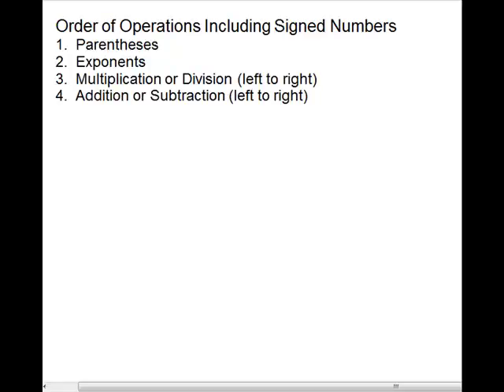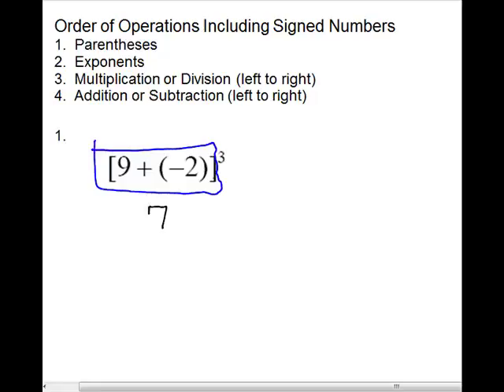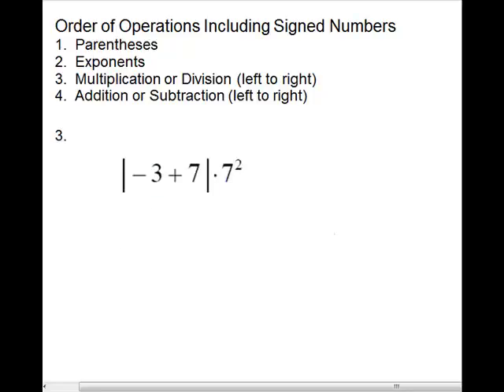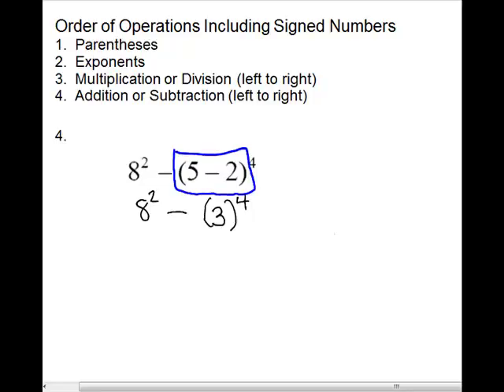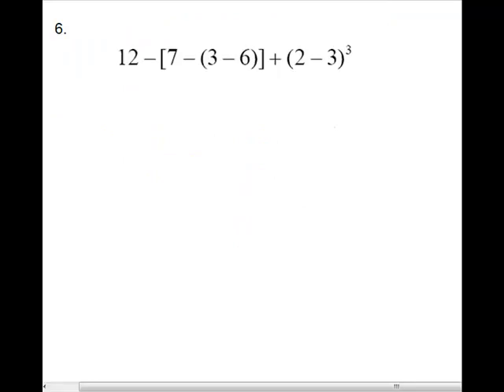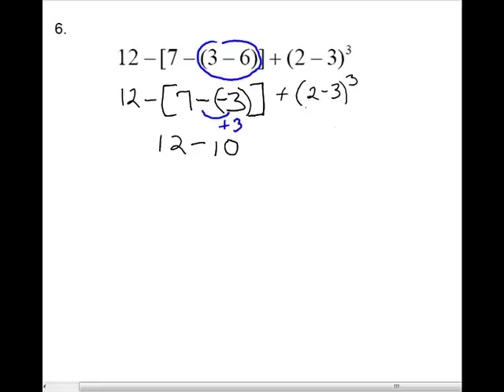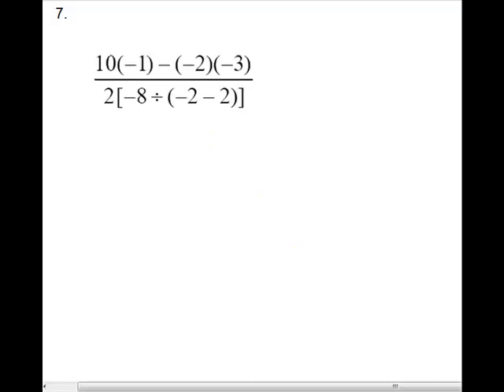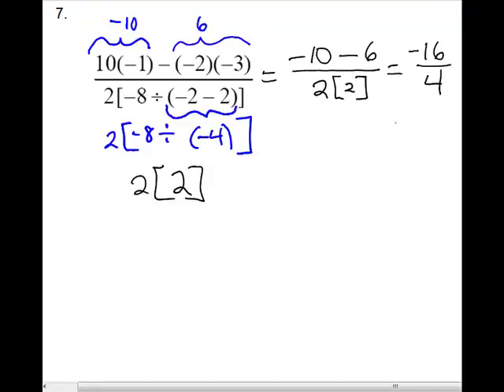Order of Operations with Signed Numbers